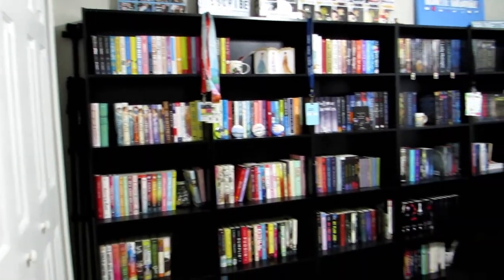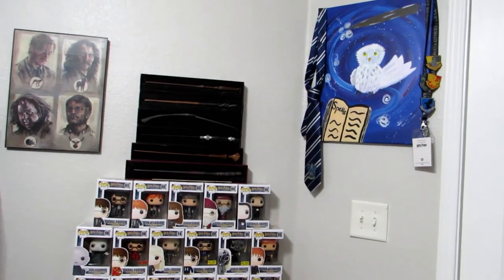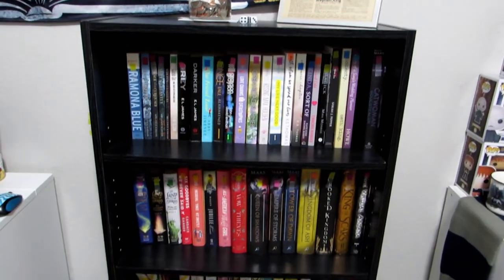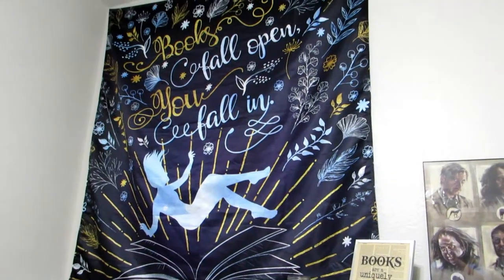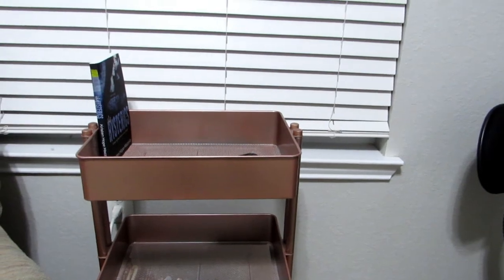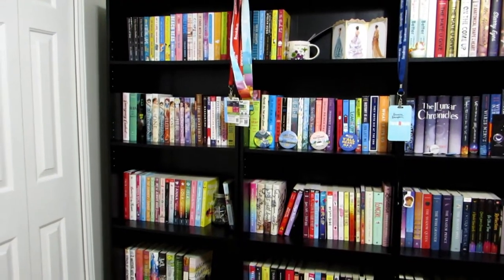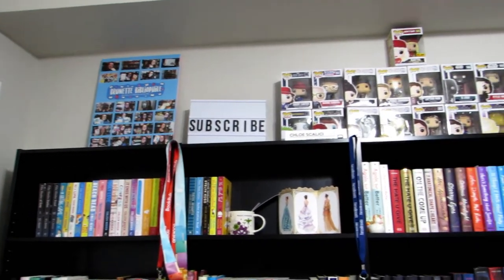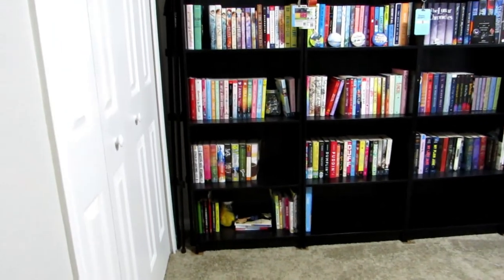Library Tour | Moving #3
Packing my Books:
Reorganizing my Shelves: